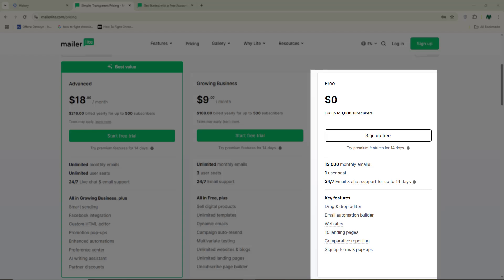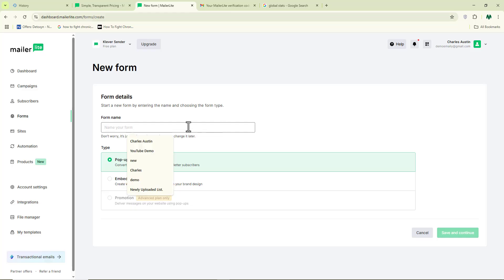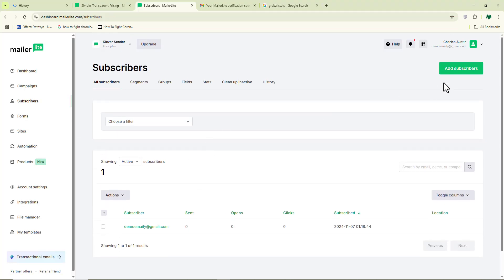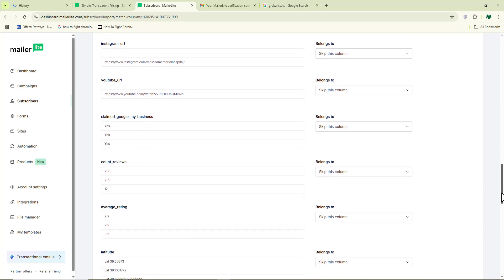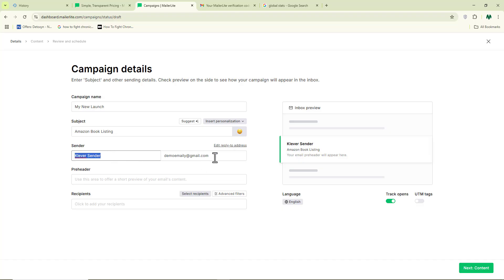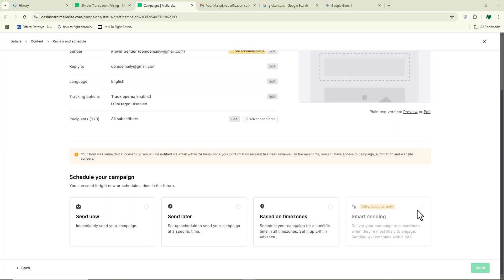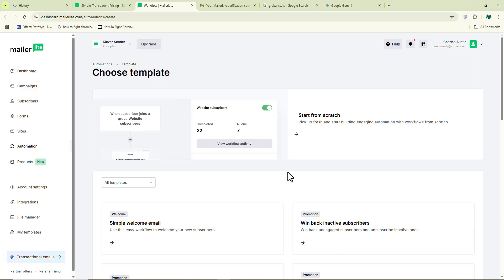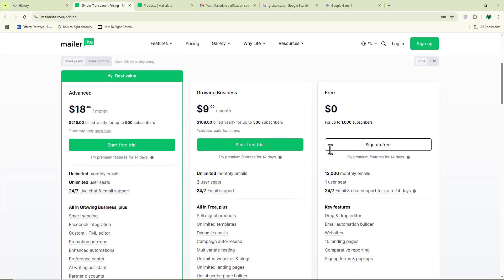Send 12,000 Bulk Emails for FREE - MailerLite Review 2025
If you're looking for a way to grow your business or reach more people via email, this video titled "Send 12,000 Bulk Emails for FREE - MailerLite Review 2025" is exactly what you need. In this full review and tutorial, we explore how MailerLite allows users to send up to 12,000 bulk emails every month at zero cost — a huge win for marketers, small business owners, and anyone starting out in email marketing.

This "Send 12,000 Bulk Emails for FREE - MailerLite Review 2025" breaks down everything you need to know about MailerLite’s free plan, including features like automation, segmentation, email templates, and how to avoid spam folders while reaching thousands of inboxes. Whether you’re new to email marketing or just looking for a better tool, MailerLite in 2025 is packed with features to help you grow without spending money.

Watch the full "Send 12,000 Bulk Emails for FREE - MailerLite Review 2025" to learn how to create your account, design high-converting emails, and track your results with built-in analytics. This video is your step-by-step guide to getting started and scaling up your email campaigns the smart and affordable way.

Don’t miss this powerful walkthrough — "Send 12,000 Bulk Emails for FREE - MailerLite Review 2025" is the must-watch video if you're serious about sending bulk emails in 2025 without breaking the bank.